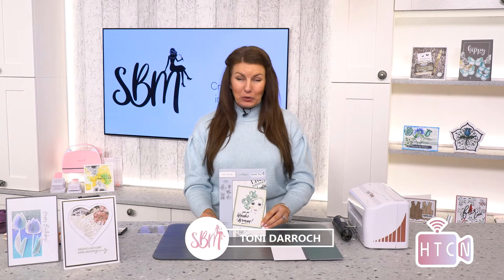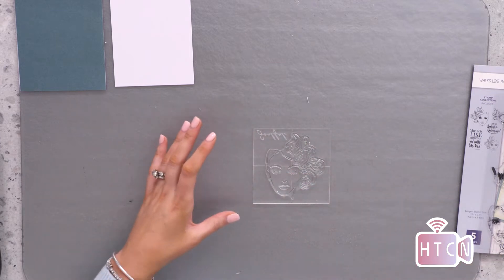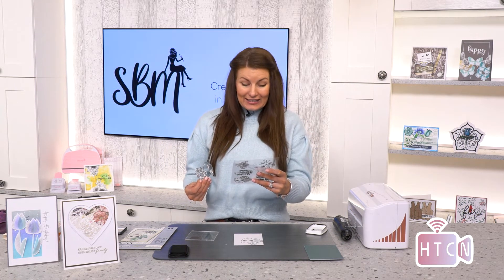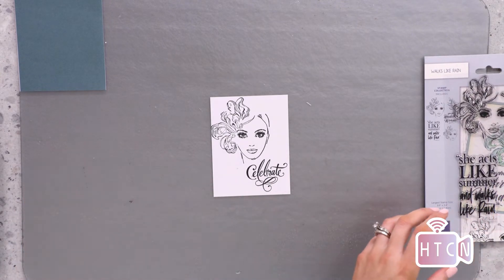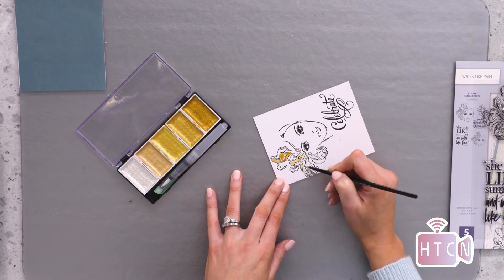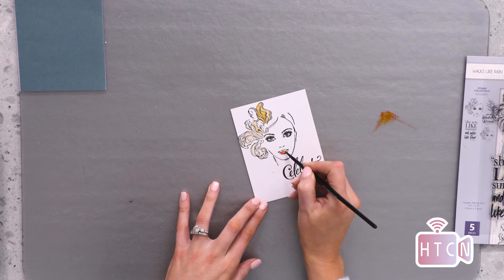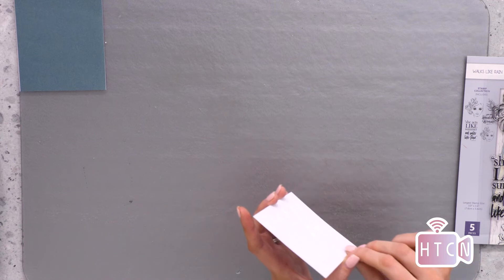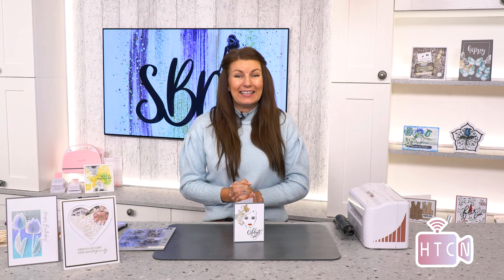METALLIC WATERCOLOUR HIGHLIGHTS - ONE AND DONE STAMPING - IMPACT CARD - HANDMADE CARDS - QUICK!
JOIN TONI FOR THESE UNDER 10 MINUTE CARD DEMO’S USING CREATIVE STAMPS!